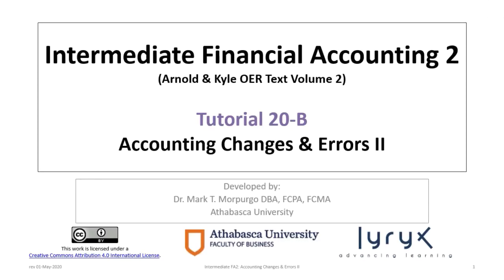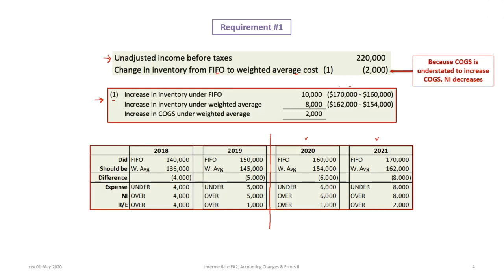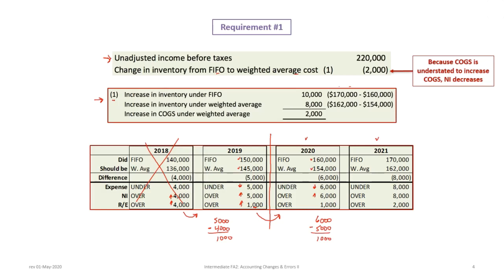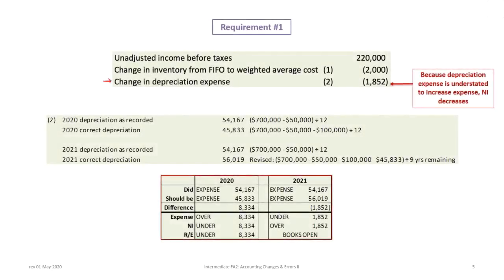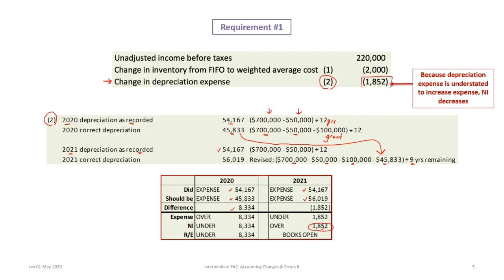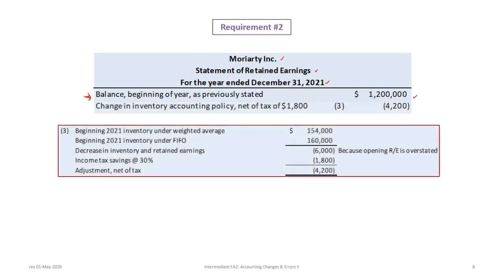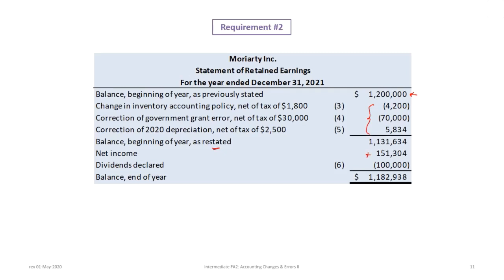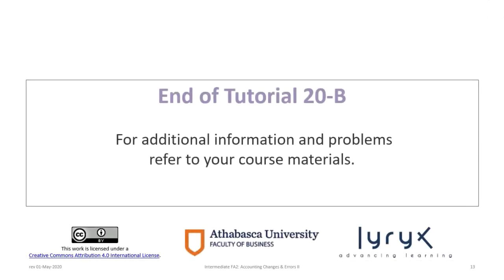Accounting Changes and Errors II: IFRS & ASPE (rev 2020)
This video includes the following learning objectives:

LO1: Determine restated net income after adjusting for changes in inventory policy and depreciation policy.
LO2: Prepare a revised Statement of Retained Earnings after adjusting for changes in inventory policy and depreciation policy.